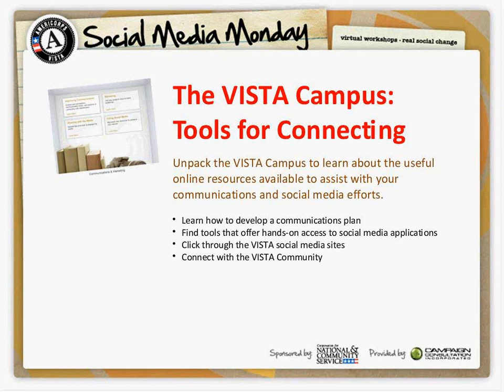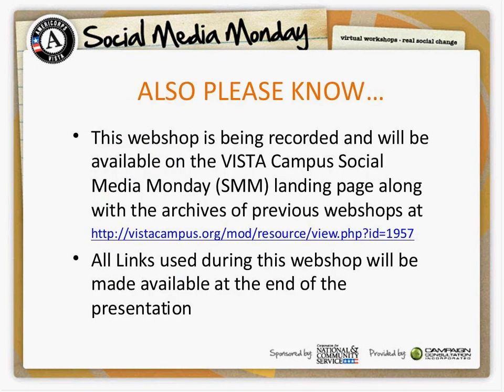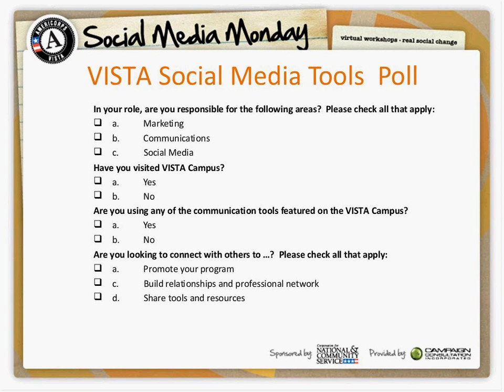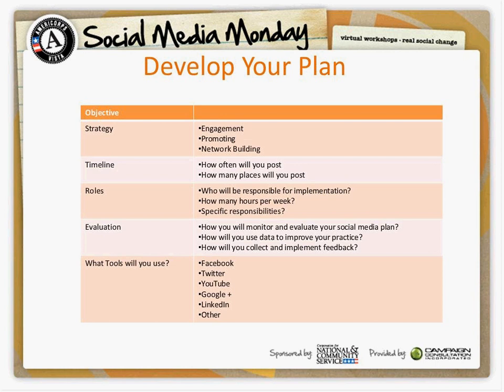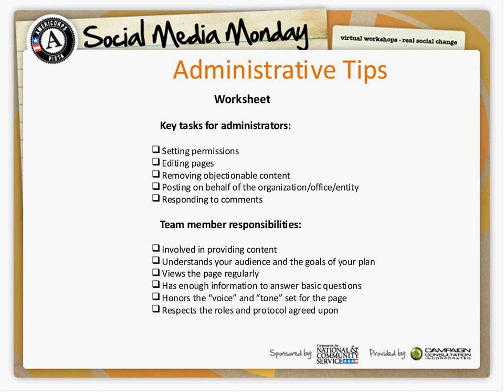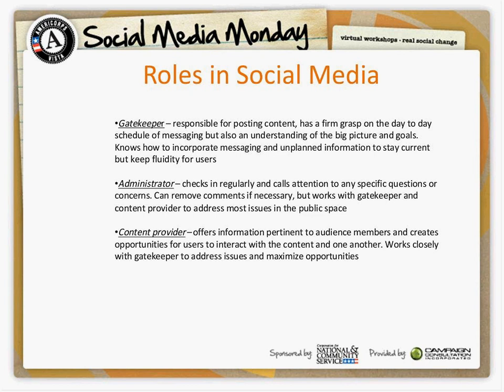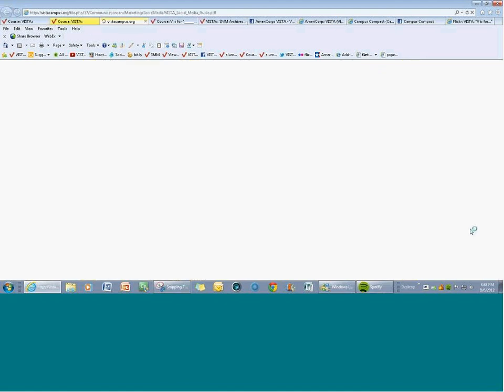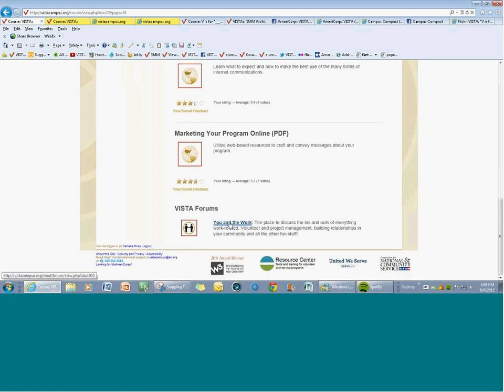Social Media Monday: Tools for Connecting on the VISTA Campus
Unpack the VISTA Campus to learn about the useful online resources available to assist with your communications and social media efforts. Learn how to develop a communications plan, Find tools that offer hands-on access to social media applications, Click through the VISTA social media sites, Connect with the VISTA Community